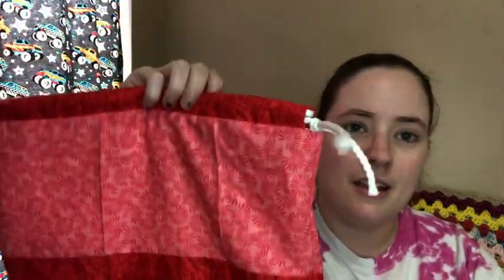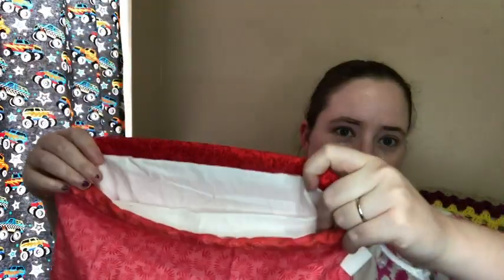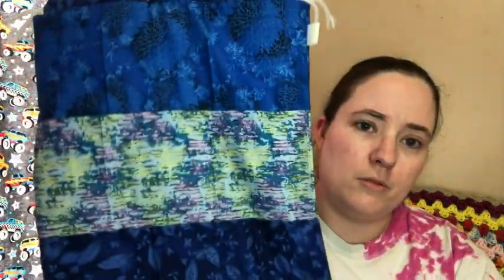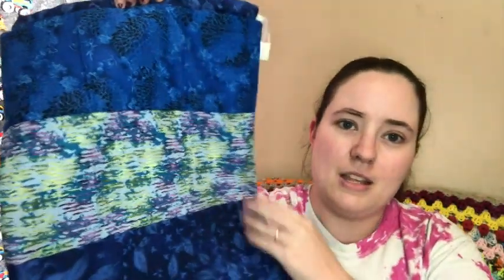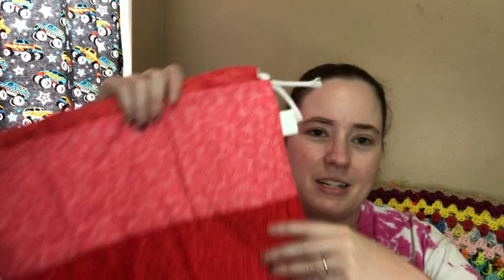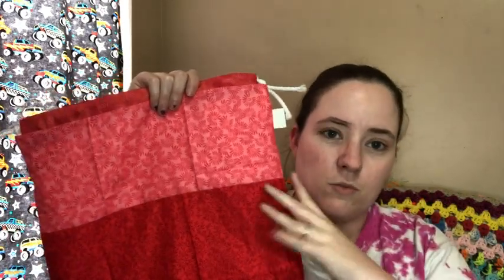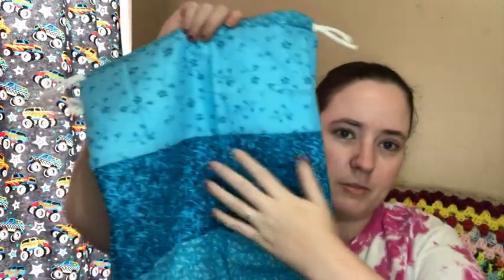Whatcha Working On Wednesday | WIP Wednesday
Happy Mail
Ella Roberts